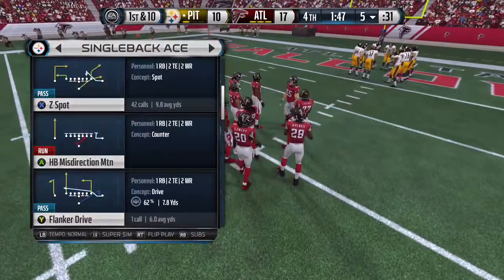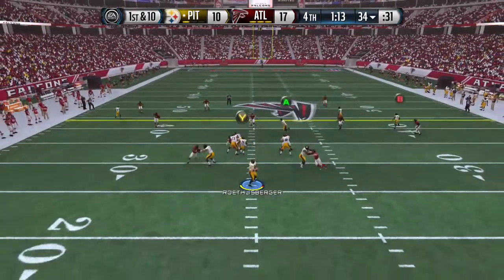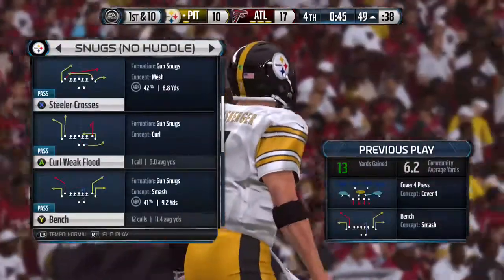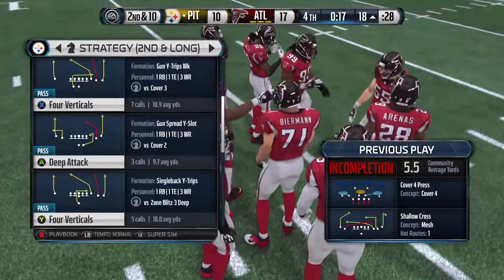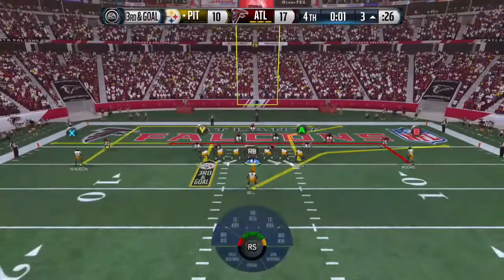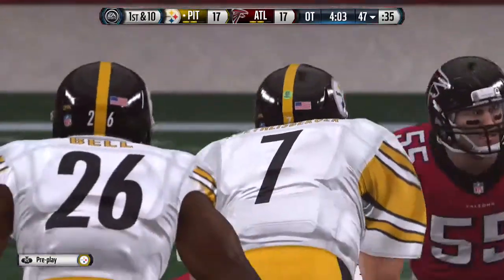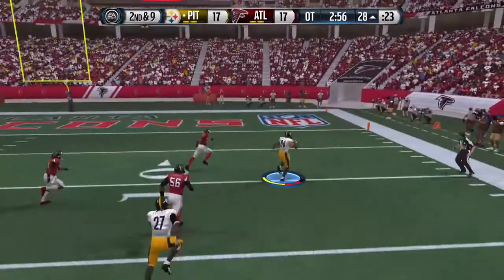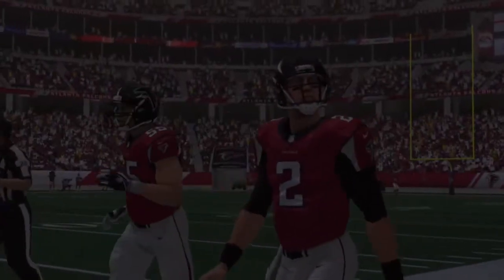Madden 15 Steelers 4QT Comeback & OT Win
I ended up playing an interesting 4th quarter of Madden 15 on the Xbox One and did my best with the Game DVR to capture as much of the end as I could.